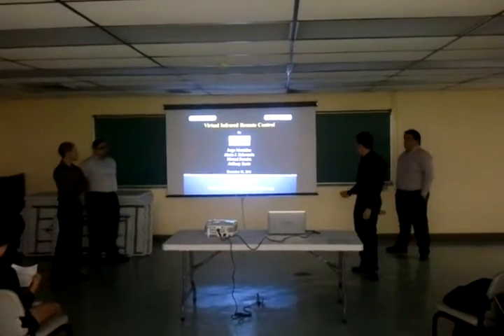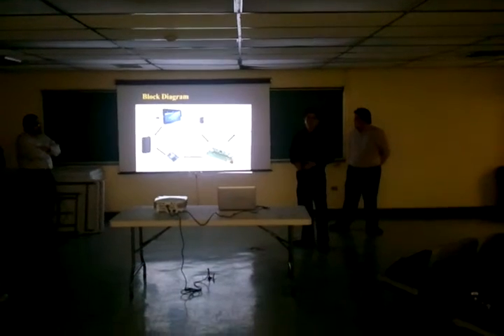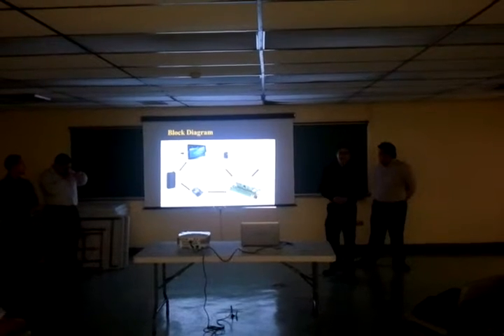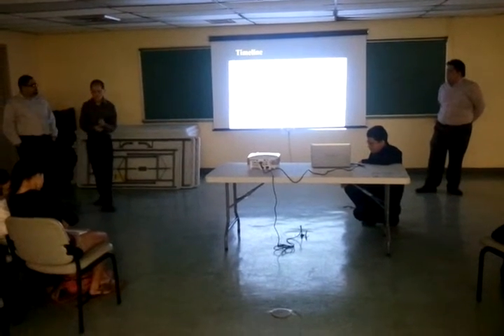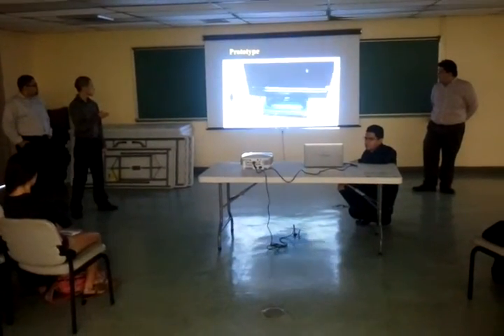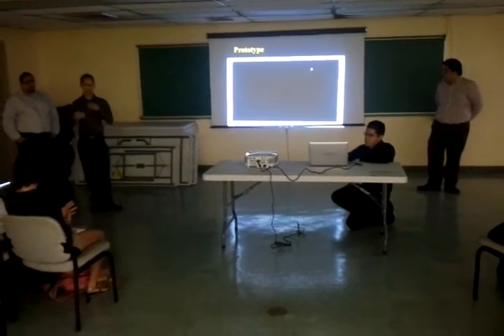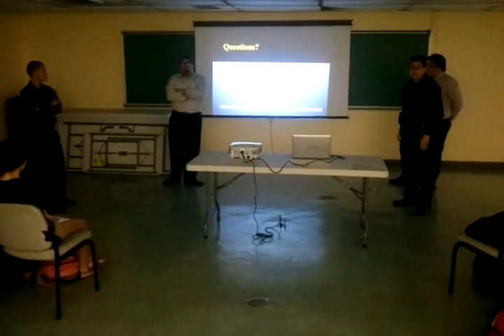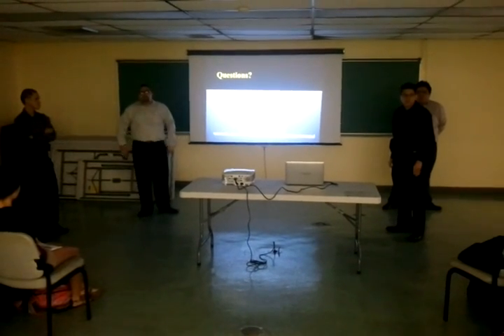Capstone ICOM 2011 Final Presentation - VIRC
On December 12th, 2011, the Virtual Infrared Remote Controller, a universal remote controller originally developed to address certain issues faced by people with tetraplegia, was presented to a group of student peers and professors for evaluation purposes and for the general public to see the hard work that was done in developing this system.

Note: I apologize for the quality in video and audio, since this presentation was recorded in an Android smartphone.